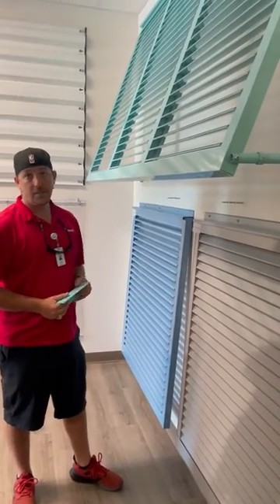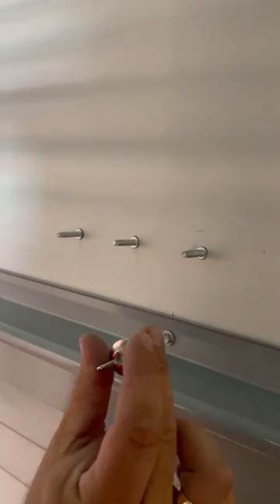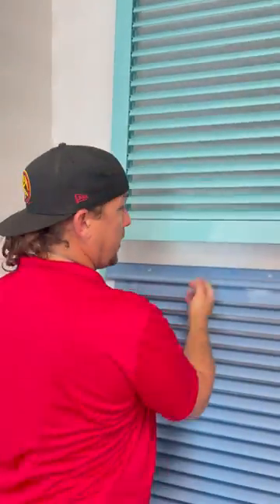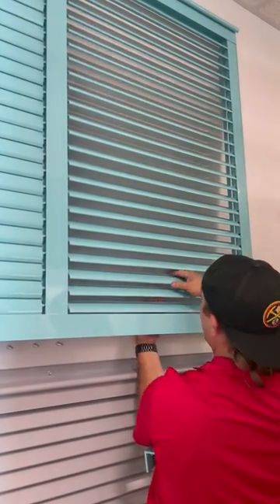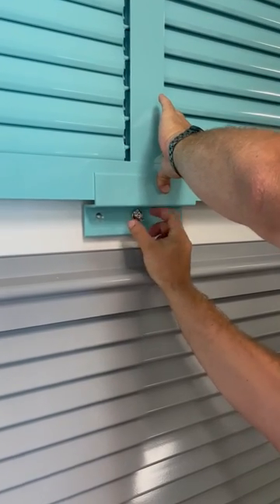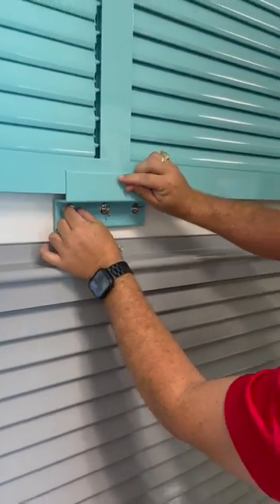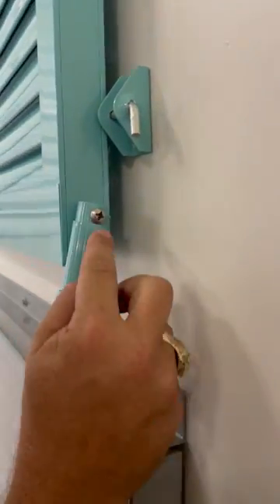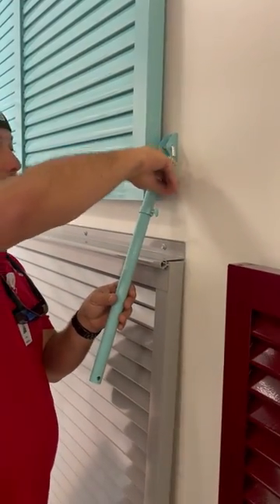Securing Bahama Shutters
How to properly close and secure Bahama Shutters before a storm